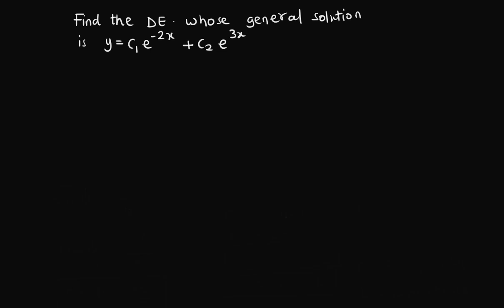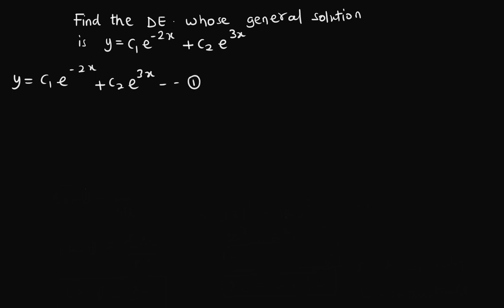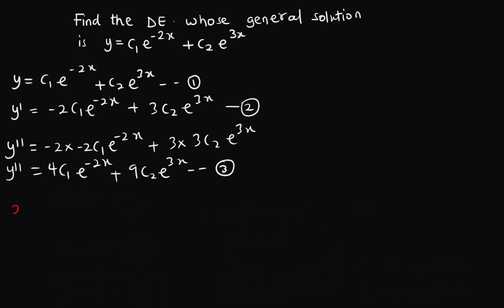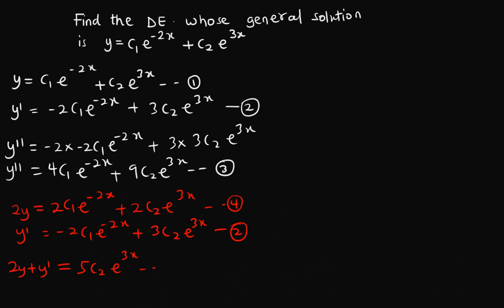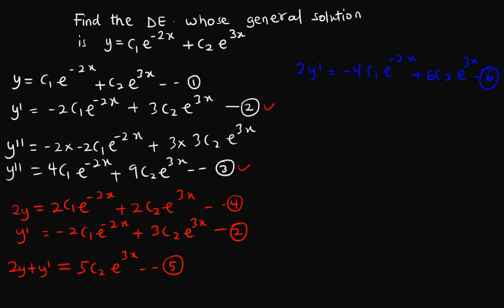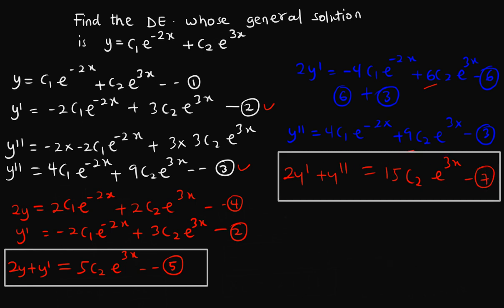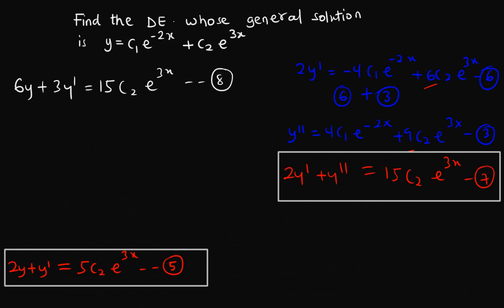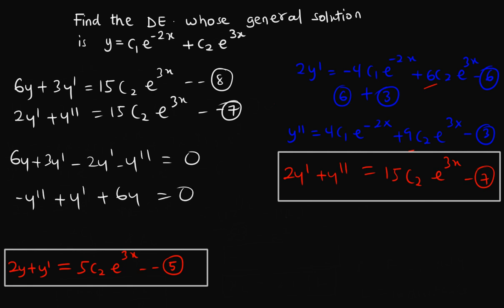Elimination of arbitrary constants (General Solution)